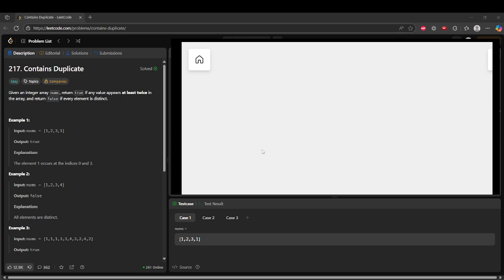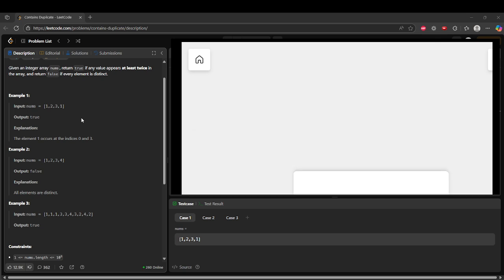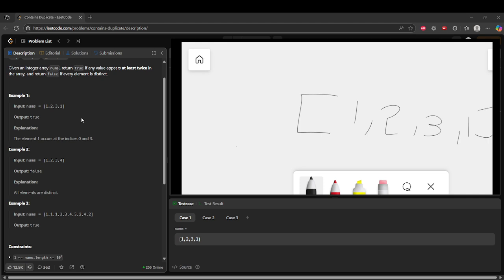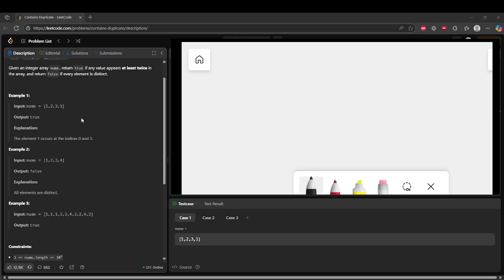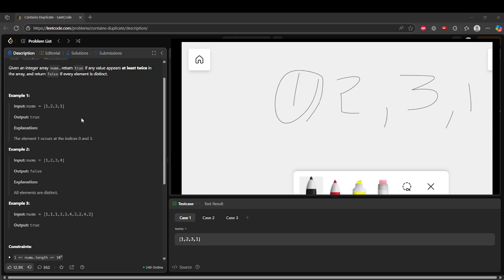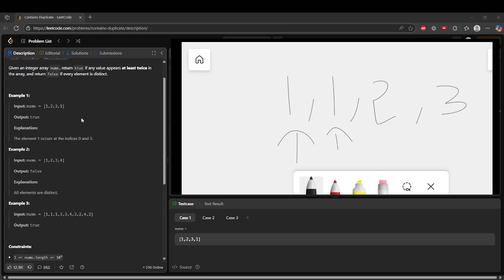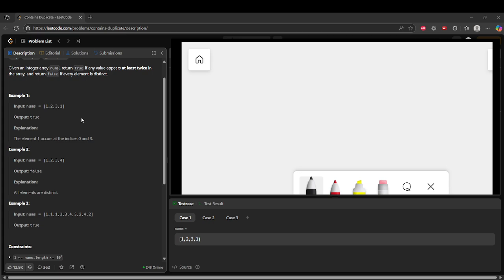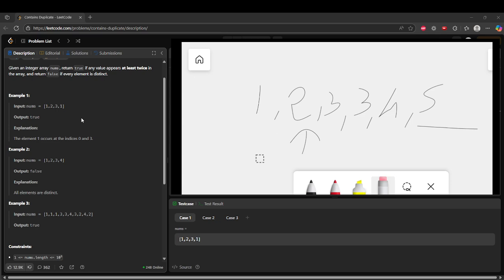Contains Duplicate Logic